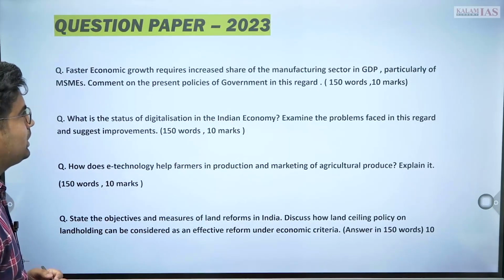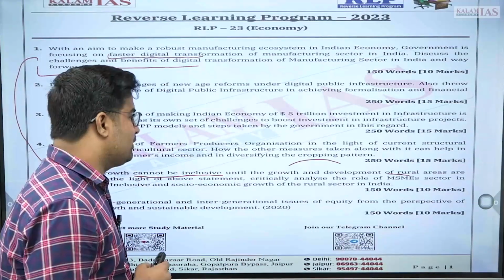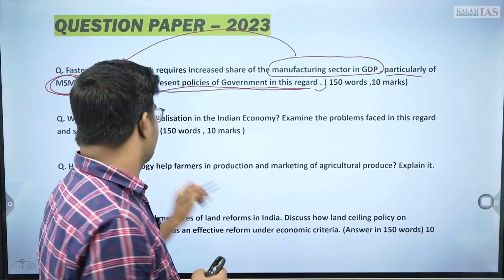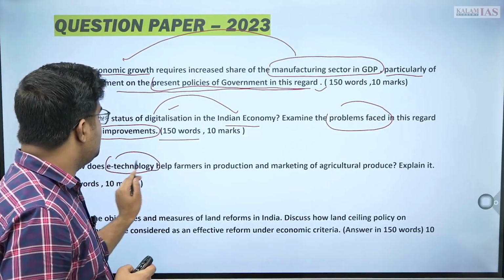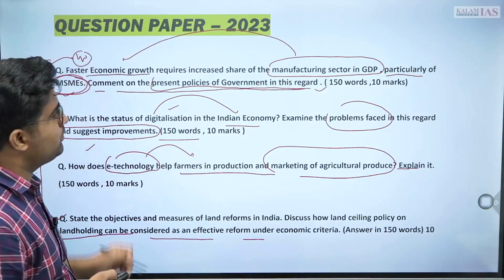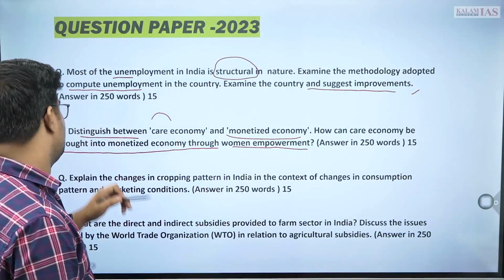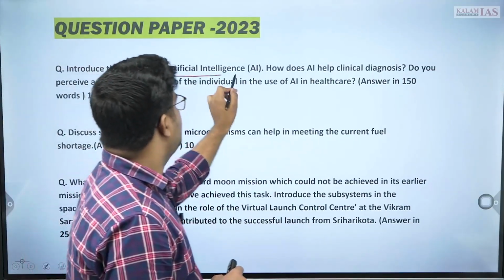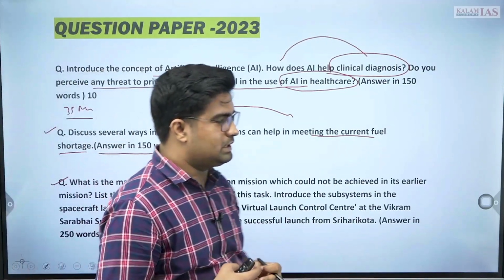UPSC Mains 2023 GS Paper 3 Quick Review 🔎| Economy and Science & Technology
UPSC Mains 2023 GS Paper 3 Quick Review 🔎| Economy and Science & Technology | Kalam IAS Academy

📚Replay: IAS Mains 2023 Program
Write Mains 2023 Paper on the Day of the Exam
👉Those who missed IAS Mains 2023
👉Simulated Test Environment Online/Offline
👉Video Discussion & Model Answer of UPSC Mains 2023
👉Medium: English

📚Bootcamp Prelims 2024 🌟
🔥"Sweat to success"🔥
👉Question is the Answer:
1. 26 Half-Sectional Tests (HST)
2. 6-Polity, 6-History, 2-CA, 6-Economy, 6-Geography
3. 5-Full Sectional Tests (FST)
4. 2000 MCQs (Includes NDA, CDS, CAPF, EPFO)

👉Content is King:
1. CSAT: 20+ Hrs of Recorded Lectures by CSE Topper, IIT
2. KGP: Static Subject-wise Notes, Kalam Golden Pages
3. Current Edge: Fortnightly Current Affairs Workbooks
4. K-Snippet 365

👉Joker in the Pack:
1. Notes Making & Review by CSE Experts
2. Mentorship: CSE Selected Candidates
3. GS Syllabus Covered in 150+ Subject Themes

📚Bootcamp Mains 2024🌟
🔥"Sweat to success"🔥
👉Bricks in the Wall:
1. Pre-RLP Sessions Content: Recorded Lectures and Handouts on Mains Topics (Society, Governance, Security, etc.).
2. 30+ RLP Sessions will help better structuring of answers and better utilization of value addition materials.
3. Each RLP session will consist of a 1-hour test followed by 1.5 hours of quality recorded discussion.
4. Evaluation and mentorship on a daily basis.
5. Workshop on Essay and Ethics answer writing for complete GS coverage.
6. Integrated with GS Mains Test Series
7. Face to Face Evaluation for internalization of personal feedback
8. Marks Improvement Booklets (Essay& Ethics) including Current Issues.

1. F2F & Evaluation by CSE Toppers of  RLP Session
2. Give a test anywhere and get Face-to-Face Evaluation here
3. Mentorship & Notes review

📚Integrated Pre+Mains Bootcamp 2024🌟
🔥"Sweat to success"🔥
👉 Combo Bootcamp Prelims + Mains 2024🌟